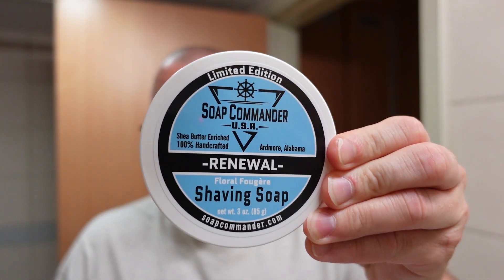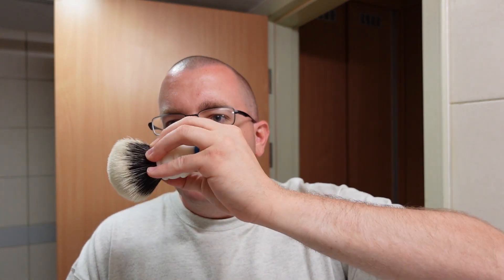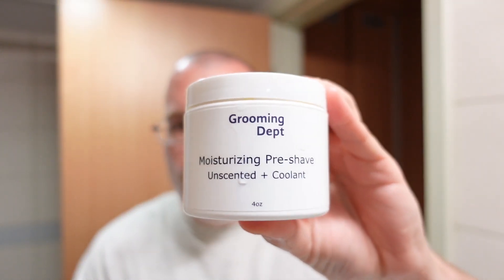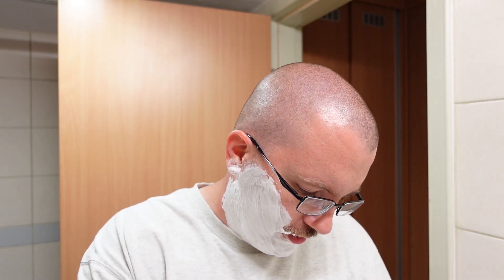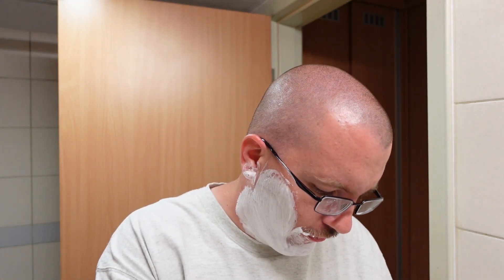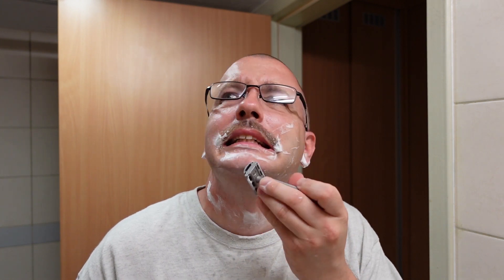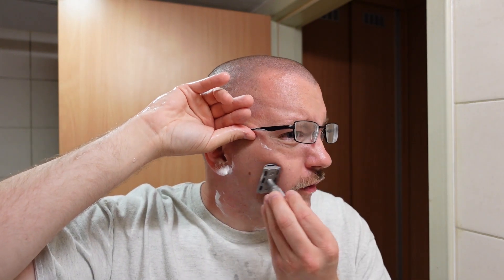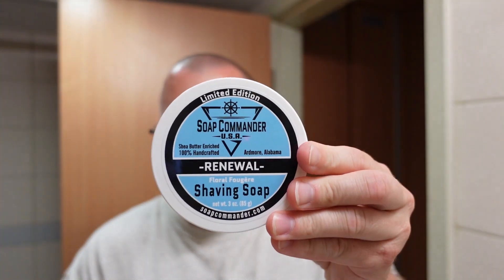143 Soap Commander Renewal | Rockwell 6S | Knothead Brushworks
Hello Everyone,

Video 143 Soap Commander Renewal | Rockwell 6S | Knothead Brushworks

Soap Commander Renewal

Rockwell 6S

Knothead Brushworks 24mm Maggard SHD Badger

Items Frequently Used In My Shave Den:

Hendrix Classics & Co Stainless Steel Shave Bowl